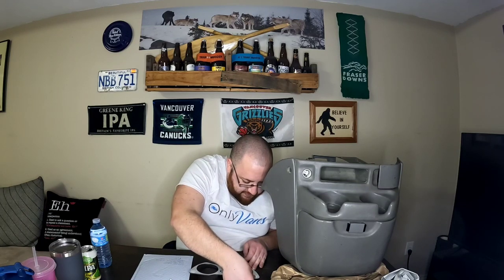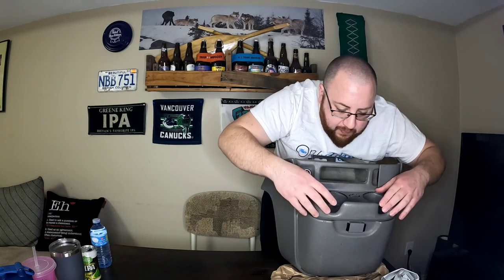Bonus Review - Iron Cloud Metal Works Astro/Safari Cup Holder Insert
When I ordered my Iron Cloud Metal Works seat swivel, I also popped for their brushed aluminum Astro/Safari cup holder insert. This thing is supposed to improve the notoriously bad cut holders in our vans. It was only $22, and since I was dropping $400 plus already, what's another 22? This is just meant to be a short and quick review, the way more important video is the Iron Cloud Metal Works seat swivel video I posted the other day, so I encourage you to check that out. Have a good day!